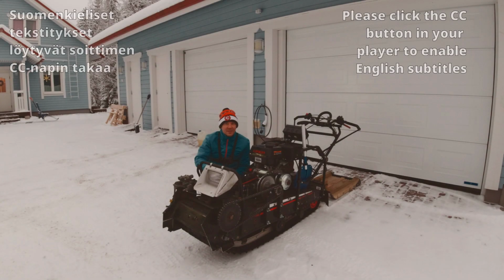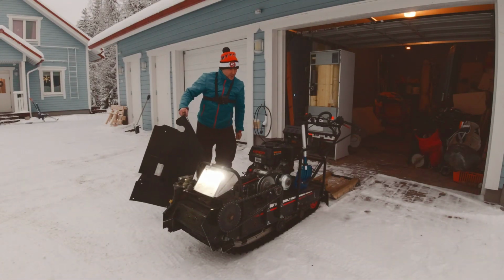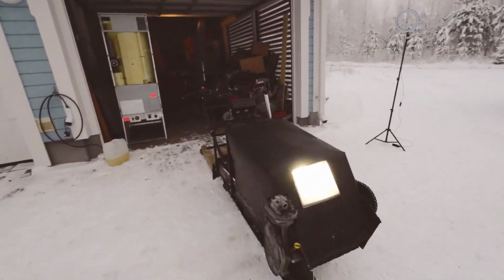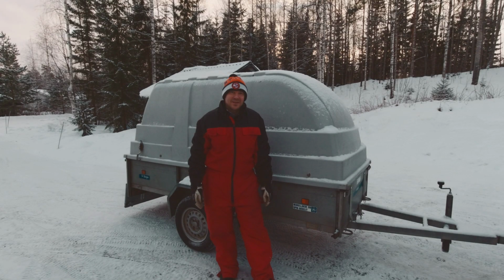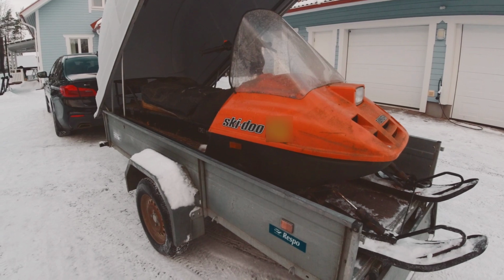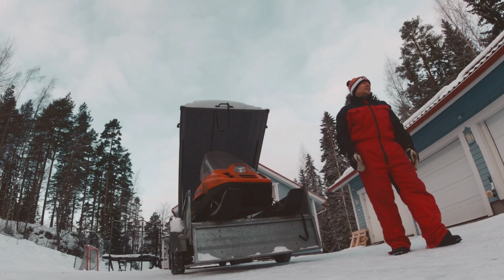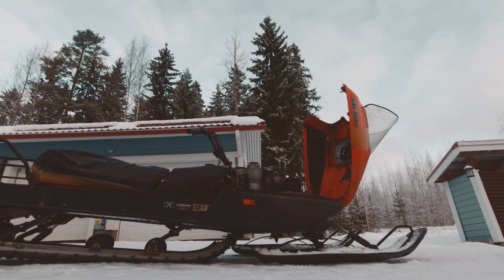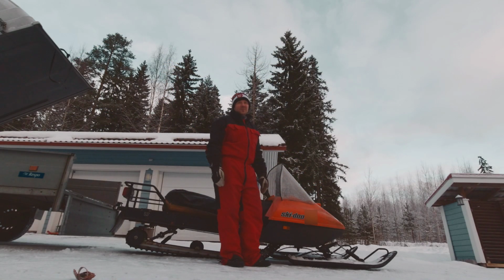How to build a Snowdog part 12 - End of story (and beginning of a new one!)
This video series shows how to transform an old snowmobile to a Snowdog  / Track Sled.
In part 12 I do the first ride on the second season. This is also last part of How to build a Snowdog -series. I am also presenteing my new Snowmobile, which I am going to try to use for Winter trail grooming. I'll publish videos later how does that work on a Snowmobile.

Playlist content:
Part 1 Introduction
Part 2 Disassembling the snowmobile
Part 3 First version presented
Part 4 First test run
Part 5 Building the electrics
Part 6 Making the hood
Part 7 First run on the snow
Part 8 Second test on the snow
Part 9 Building the groomer
Part 10 Final version and trail grooming
Part 11 Summary of the first season
Part 12 End of story (and beginning of a new one!)